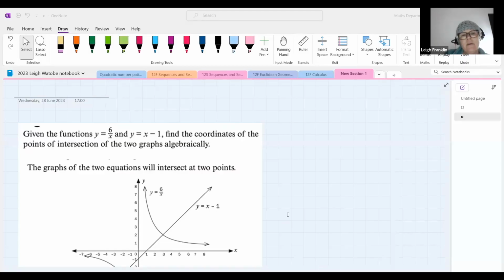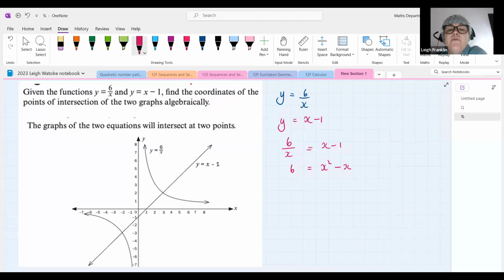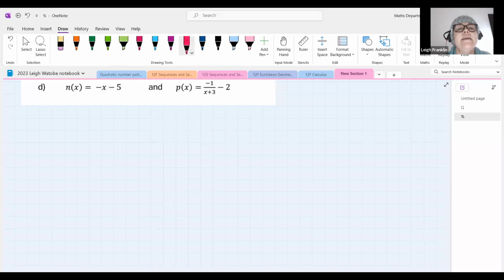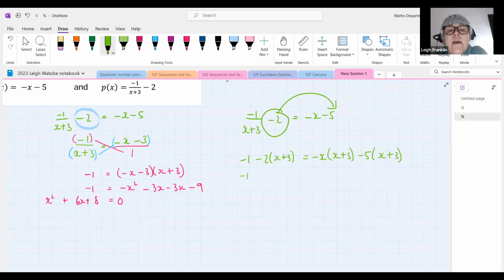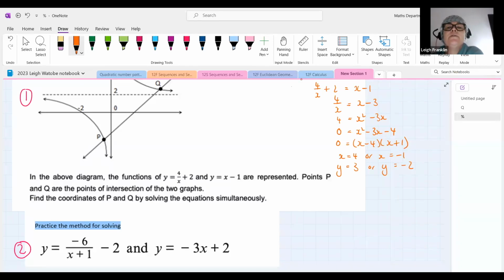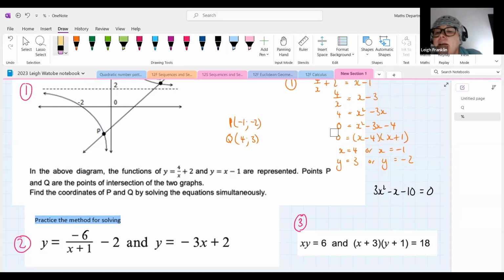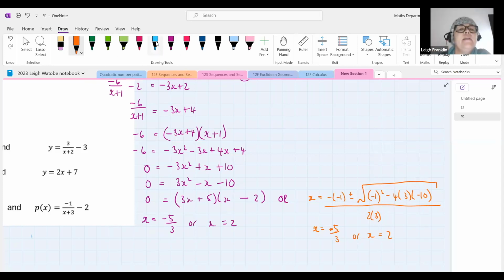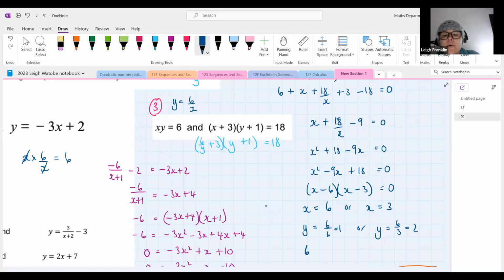Grade 11 - Intersection Points, Interpret Graphs (intersection point - hyperbola & exponential)